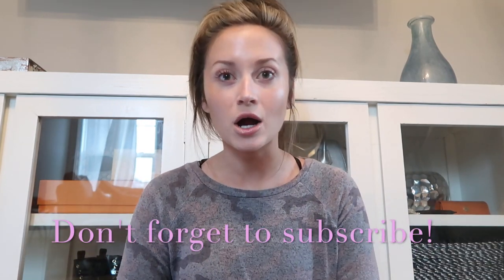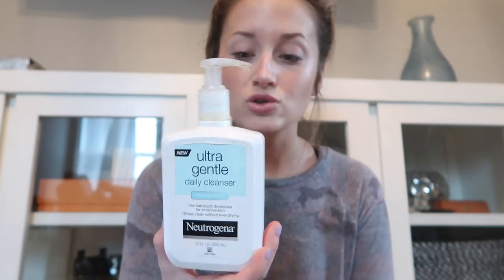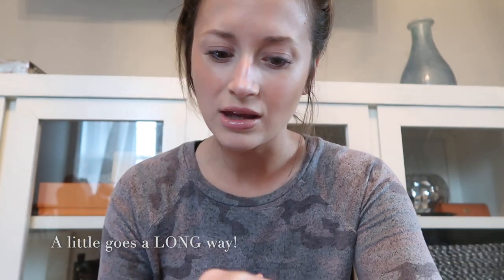MY SKIN ROUTINE: What I use as a cosmetic nurse!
Today we are going to go thru my skincare routine as well as other treatments I use to keep my skin in check!

Products mentioned:
Clarisonic:

Any questions you have, leave them down below!

xx
Caroline